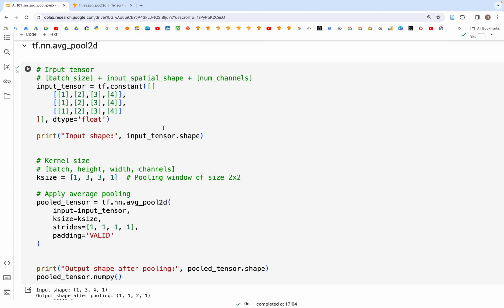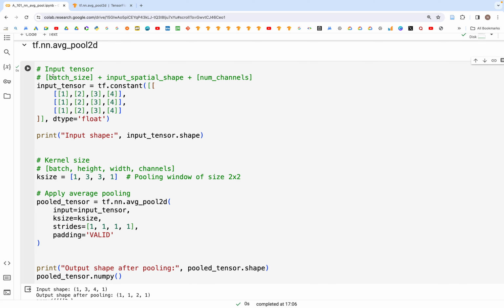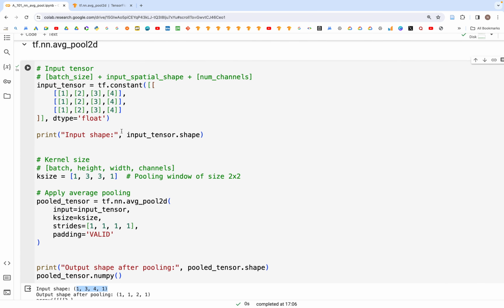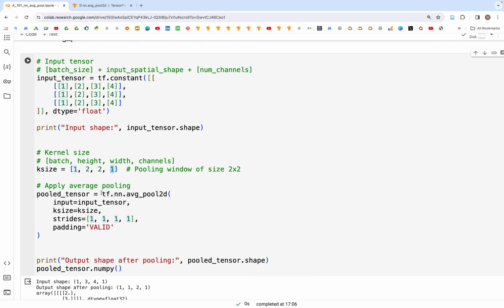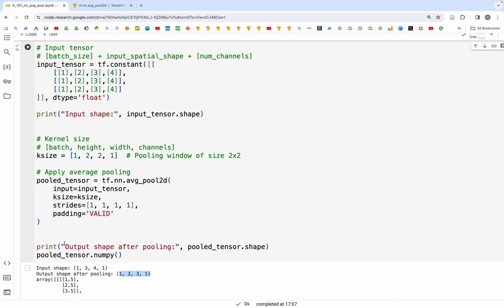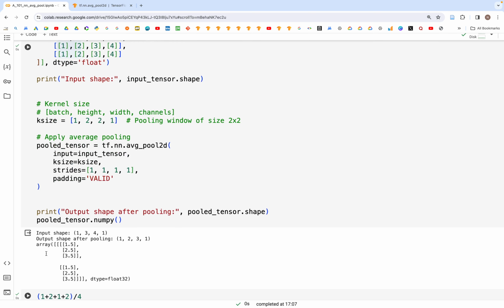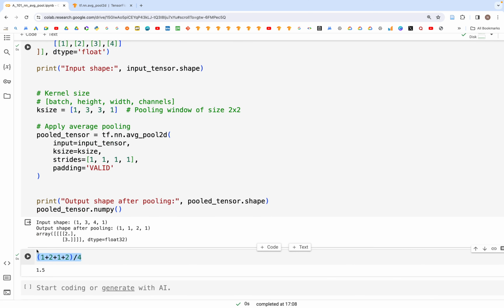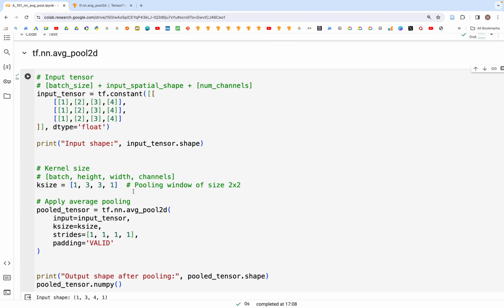103: average pool 2d | TensorFlow | Tutorial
The video discusses in TensorFlow: tf.nn.avg_pool2d

00:00 - Start
01:11 - tf.nn.avg_pool2d()
03:10 - Ending notes